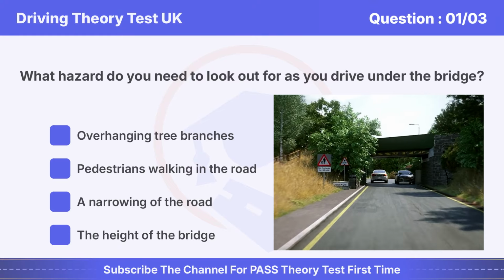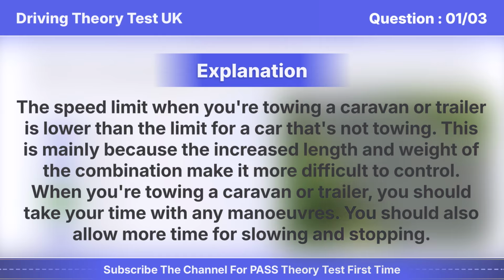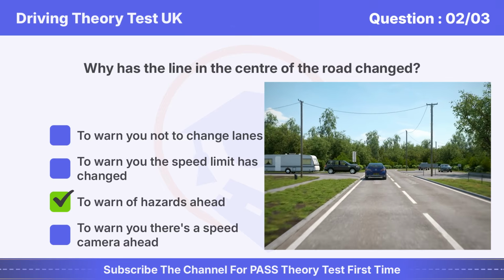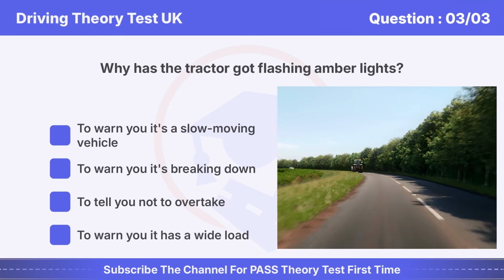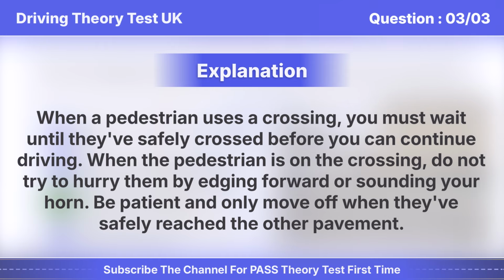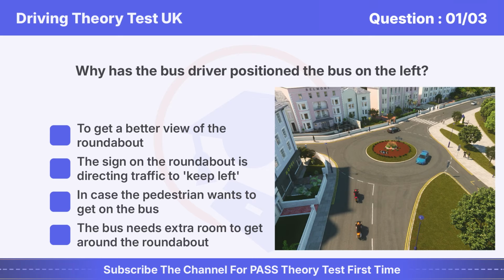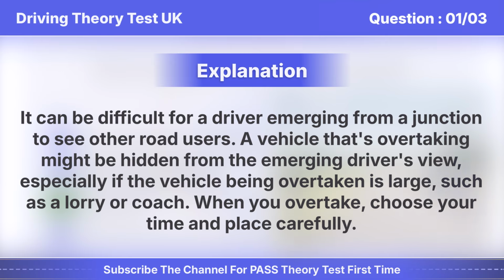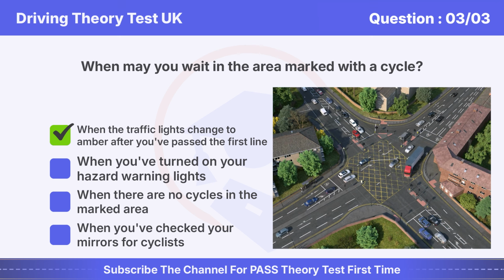Theory Test 2025 UK | LATEST DVSA Style Theory Questions (New!) | PASS FIRST TIME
Are you preparing for your Driving UK Theory Test 2025? This video brings you the latest DVSA-style multiple choice questions and answers, designed to help you revise smarter, build confidence, and pass your theory test on the first attempt.

🔴 What’s inside?
✔️ Updated Theory Test questions based on the official DVSA syllabus.
✔️ Most Important Theory Test questions for Ease your theory exam!

🎯 Best for car, motorcycle, LGV and PCV Theory Test.
🎯 Helps you avoid common mistakes and score higher due to Theory Test.

⏰ Timecodes ⏰
00:00 Introduction of 27 Theory Test Questions
00:27 Theory Test (3 Questions) - Part 1
04:11 Theory Test (3 Questions) - Part 2
07:39 Theory Test (3 Questions) - Part 3
11:38 Theory Test (3 Questions) - Part 4
15:04 Theory Test (3 Questions) - Part 5
18:48 Theory Test (3 Questions) - Part 6
22:35 Theory Test (3 Questions) - Part 7
26:26 Theory Test (3 Questions) - Part 8
29:57 Theory Test (3 Questions) - Part 9
32:17 See You Soon In the Next Video

🎯 Cover Topics!
theory test 2025 uk tips
theory test 2025 uk practice questions
how to pass your uk driving theory test fast & easy 2025
theory test 2025 uk full
theory test 2025 uk latest questions - pass first time - the official dvsa theory test
theory test 2025 uk tips and tricks
theory test 2025 uk help
theory test 2025 uk revision motorcycles
theory test 2025 uk | latest questions (must watch) | pass first time
theory test 2025 uk dvsa theory test
uk theory test made easy | step-by-step 2025
uk theory test 2025 ultimate revision guide
theory test 2025 uk road signs
driving theory test uk 2025 hazard perception
uk driving theory test 2025 for 16 year old
theory test 2025 uk hazard perception
what happens in a theory test uk 2025
uk theory test 2025 practice questions
how to pass my theory test 2025 in the uk
pass your hardest theory test 2025 uk
new uk driving theory test 2025 - latest dvsa questions & answers
theory test practice 2025 uk,theory test 2025 uk | new updated theory test questions
driving theory test uk 2025 new
theory test 2025 uk questions and answers
everything you need to know about driving theory test uk 2025
uk theory test hazard perception 2025
uk theory test hazard perception 2025 pass first time
uk driving theory test 2025 rules hindi
driving theory test uk 2025 hard questions
how to prepare for the uk theory test | pass first time 2025
driving theory test 2025 uk - new updated theory test 2025 uk - pass first time guaranteed
driving theory test uk 2025 revision all of them
how to pass my driving theory test 2025 uk
uk mock driving theory test 2025
theory test driving uk 2025
theory test 2025 uk for beginners
theory test 2025 uk signs
theory test 2025 uk october month asked questions
2025 uk road signs for theory test – all uk road signs! 🚦
best theory test app 2025 uk
uk driving theory test 2025 road signs
driving theory test uk 2025 bike
after effectdriving theory test 2025 uk - new updated theory test 2025 uk - pass first time guaranteed
dvsa theory test 2025 uk
how to pass theory test first time uk 2025
road sign questions for theory test 2025 uk
driving theory test uk 2025 speed limit
driving theory test uk 2025 explained
how to pass the uk theory test 2025 | easy step-by-step guide
how to pass the uk theory test first time | complete guide 2025
how to pass the uk theory test | step-by-step 2025
uk theory test 2025 preparation
theory test 2025 hard questions uk
driving theory test uk 2025 sinister
best way to prepare for the uk theory test | 2025 edition
most difficult out of syllabus uk theory test questions uk 2025
motorbike theory test uk 2025